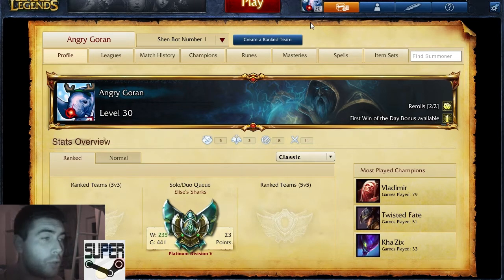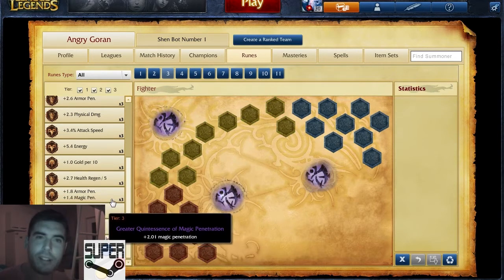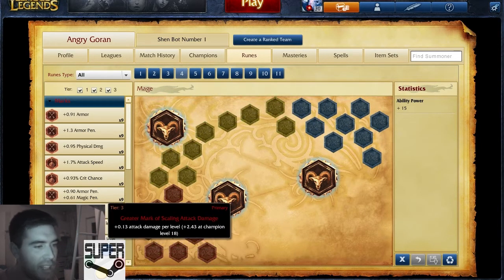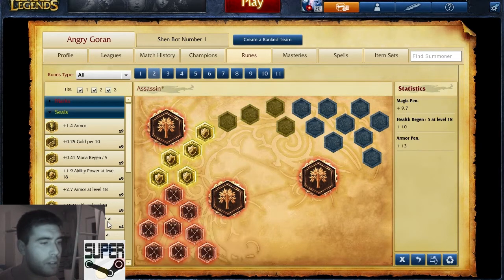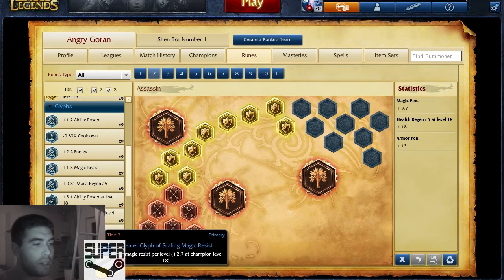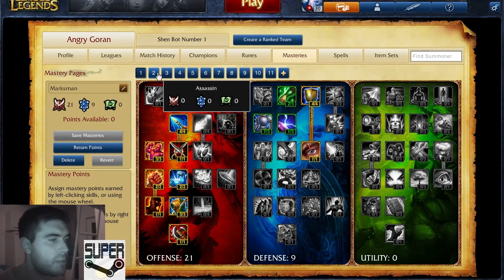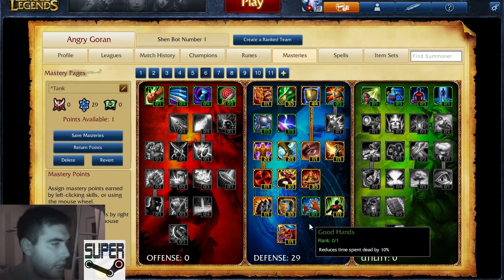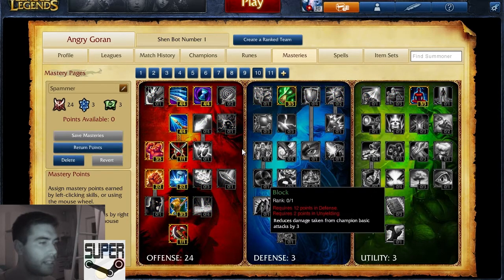Super Steaman Special | My Rune and Mastery Pages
Super Steaman Special focuses on something special.
This video is about my League of Legends rune and mastery pages.

skype | angry.goran
steam | SS (Super Steaman)